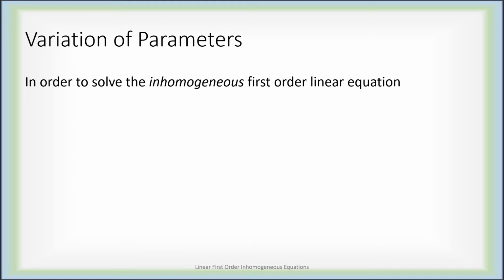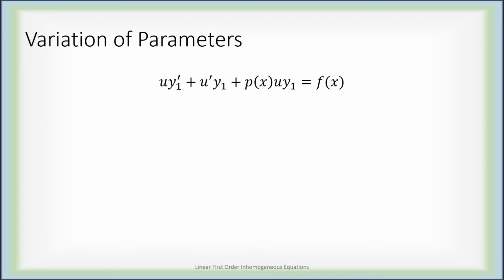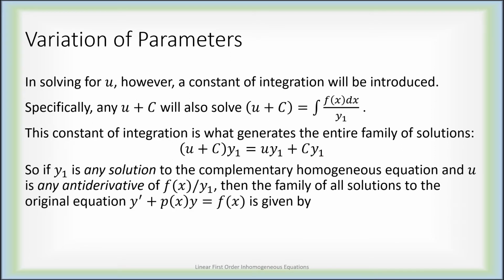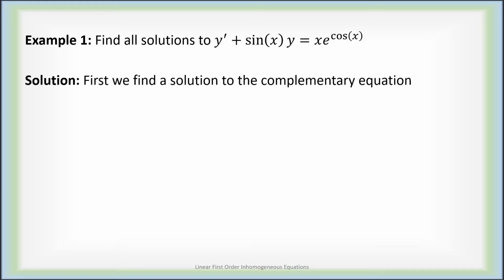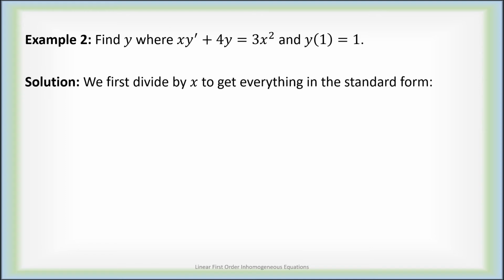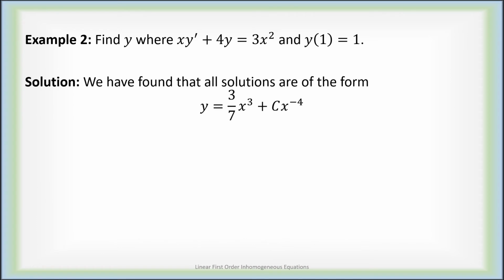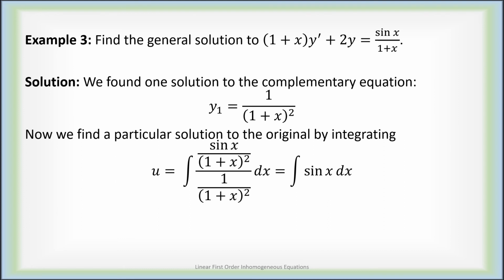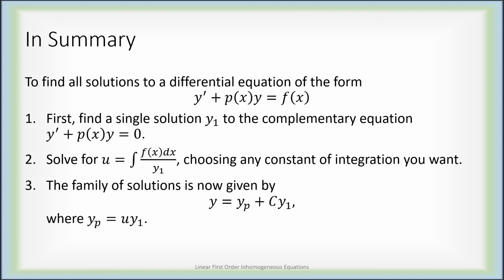02 - Linear First-Order Inhomogeneous Equations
Moving on we now consider linear first-order differential equations with a nontrivial forcing function.

0:00 Introduction
6:17 Example 1
8:22 Example 2
11:21 Example 3
14:10 In Summary